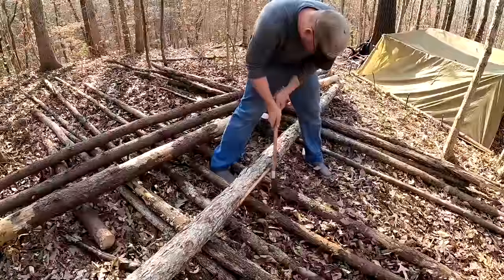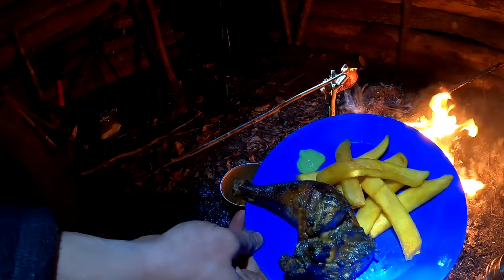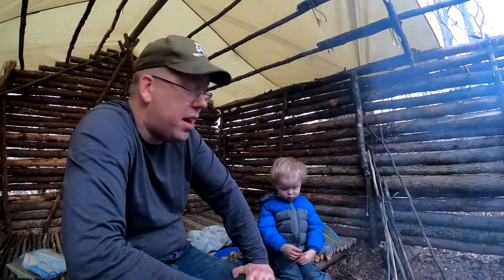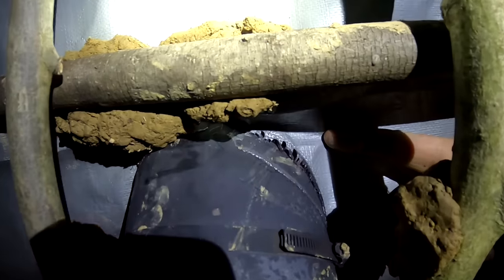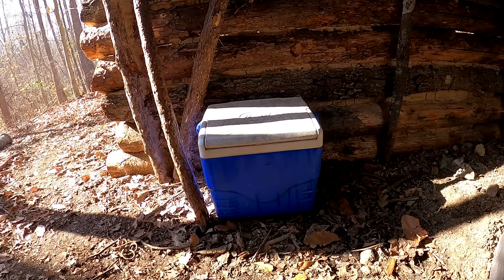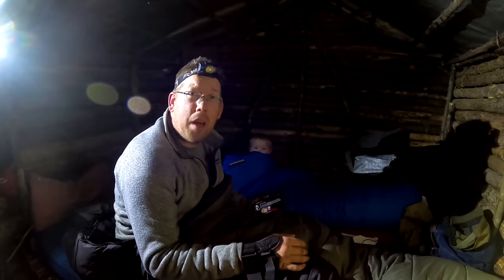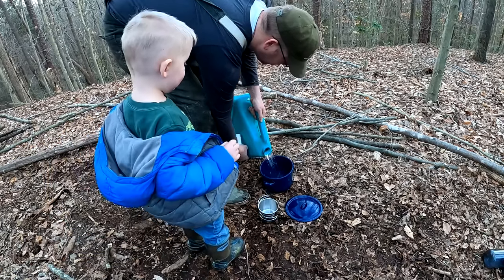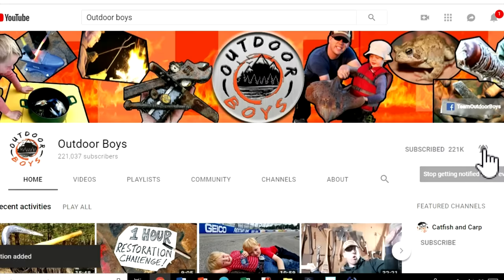Building Log Cabin By Hand - 9 Days Winter Camping with 3 yr Old in Bushcraft Primitive Shelter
Me and my 3 yr old son built a log cabin using an axe and bow saw. Also built a wood stove and spent 9 days winter camping in our bushcraft log cabin. This has been one of my favorite primitive shelter camping adventures.